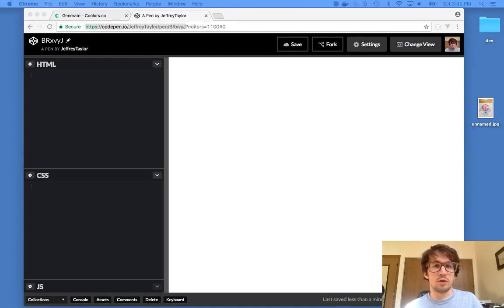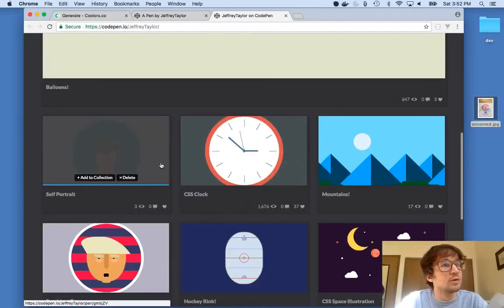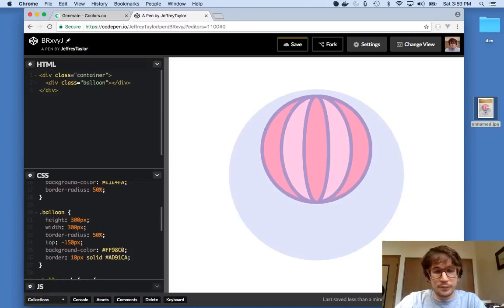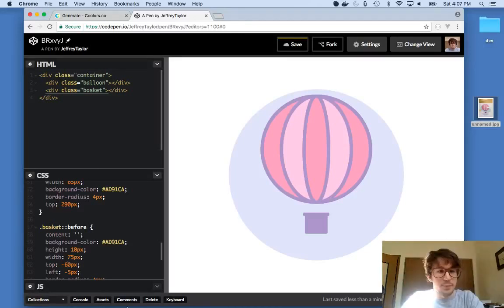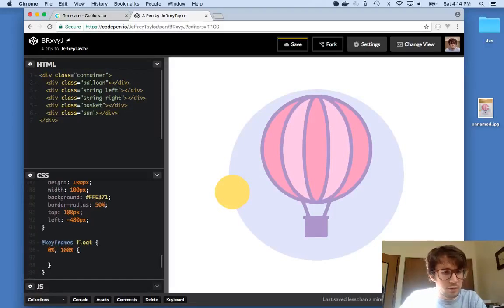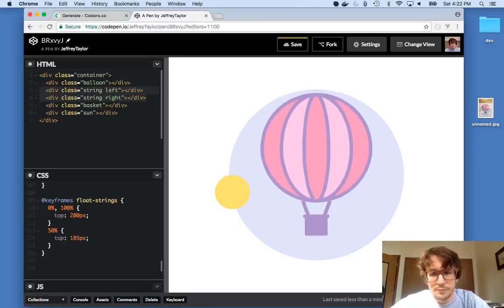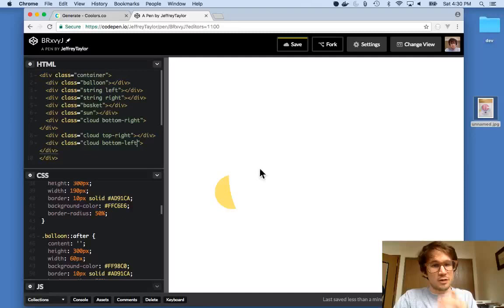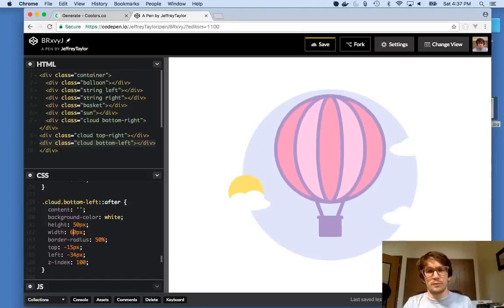CSS illustration and animation - hot air balloon